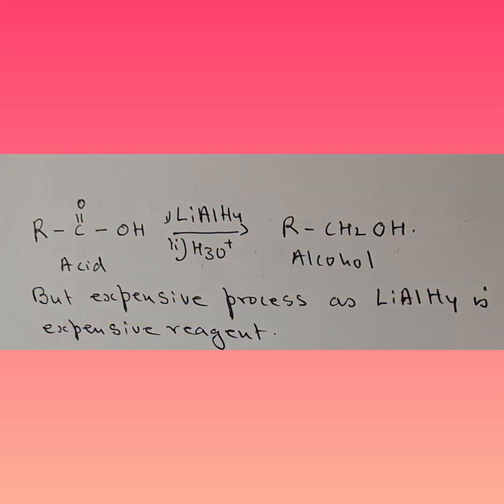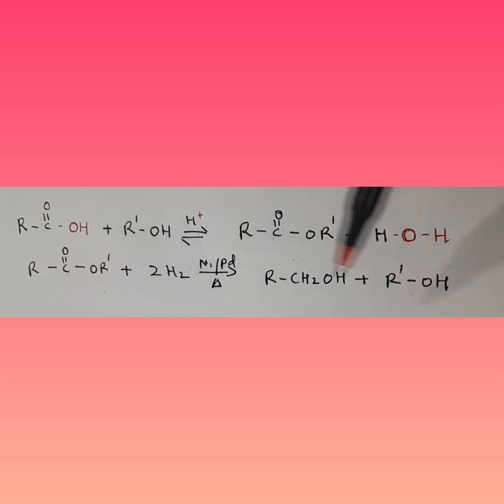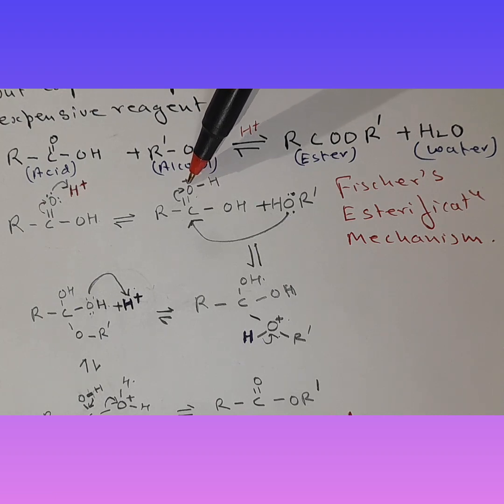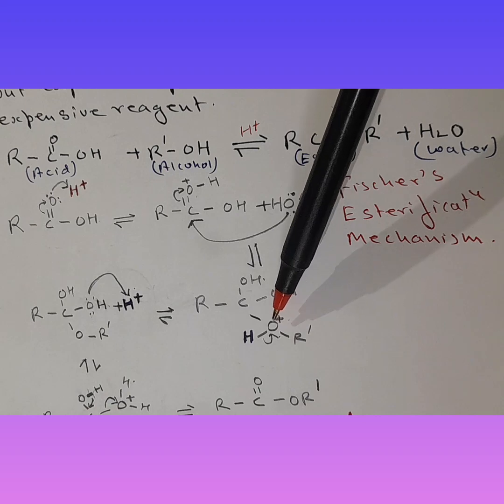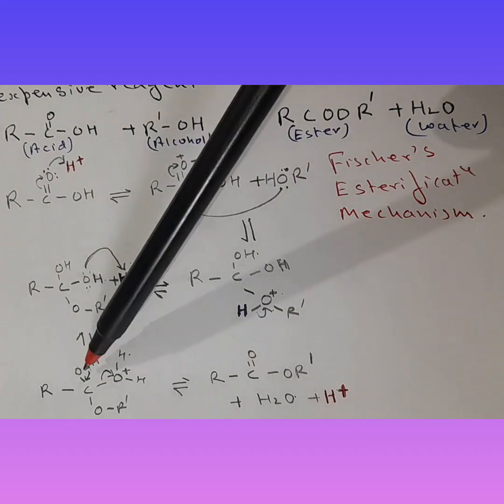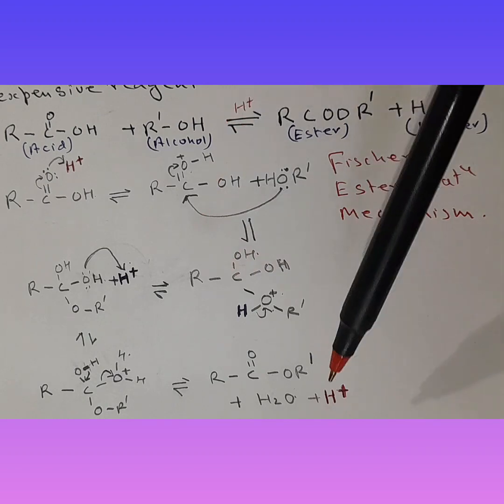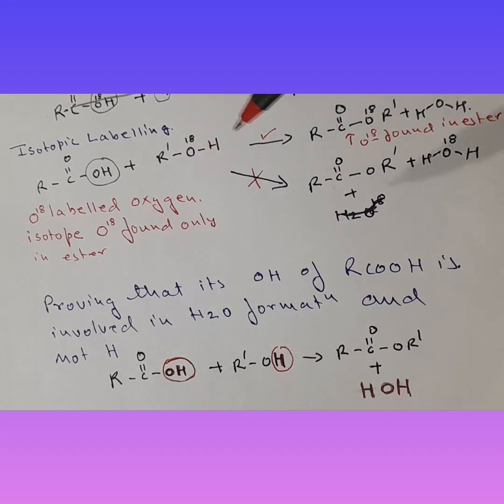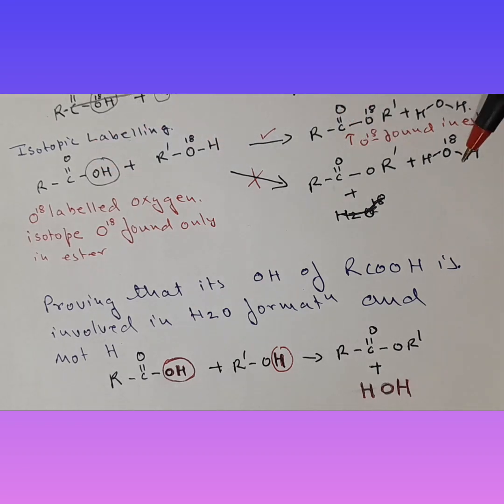Alcohol n Ethers-4 Synthesis of alcohol via cost-effective esterification process with mechanism